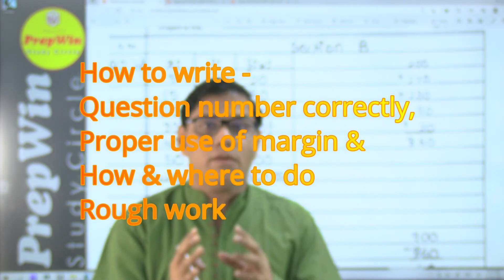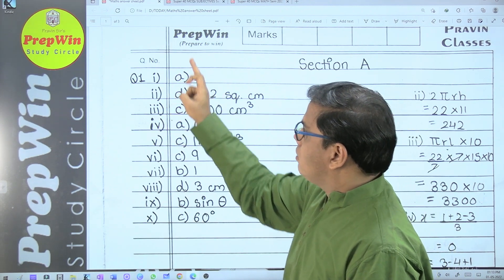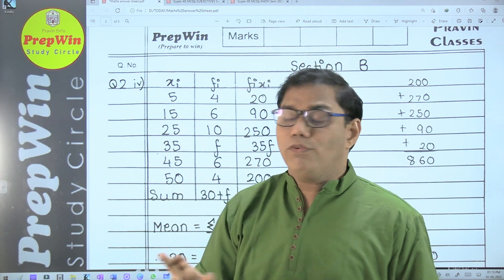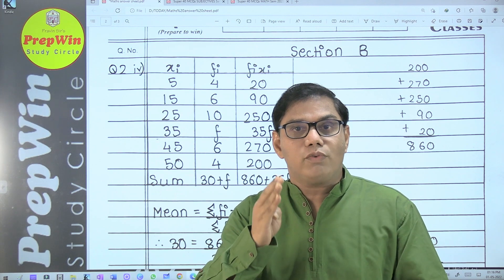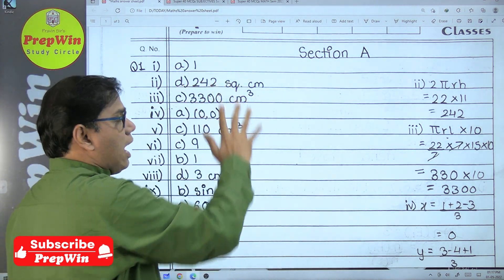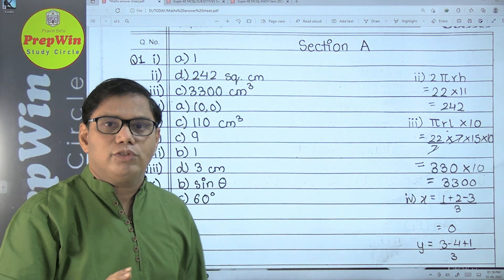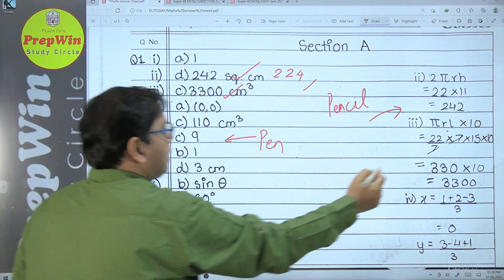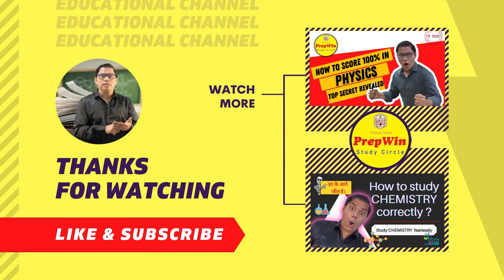How and where to do Rough Work in Mathematics Exam Proper use of margin for writing question number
Hi.
I am Pravin Sonavane, teacher by choice since 1994.
Topics covered :
How and where to do Rough Work in Mathematics Exam
Proper use of margin for writing question number
Mathematics entire syllabus
One shot video
Super 40 subjective